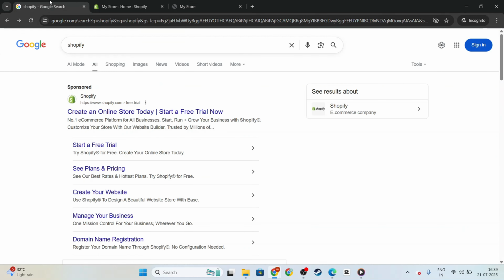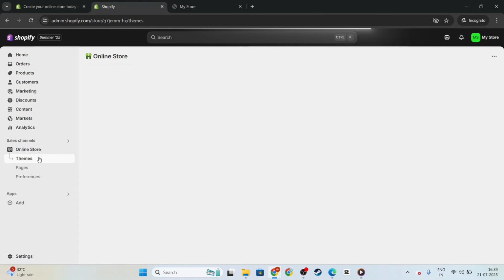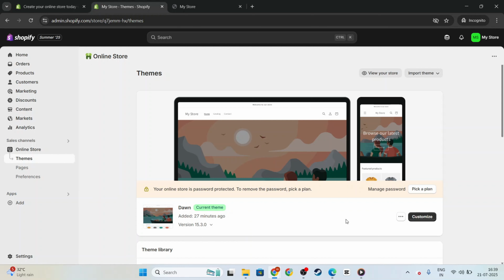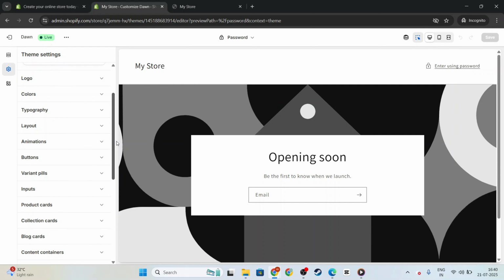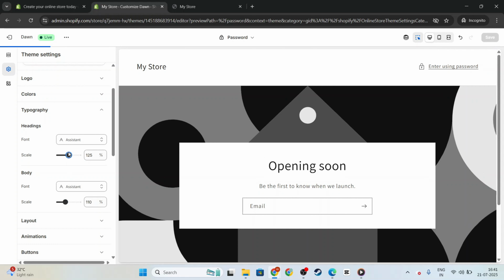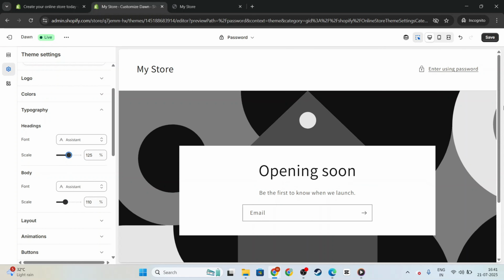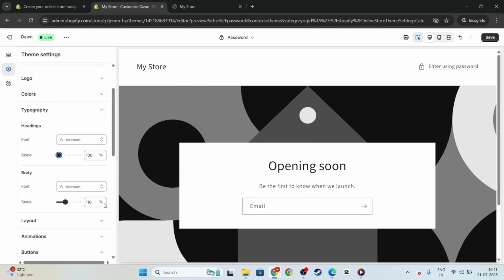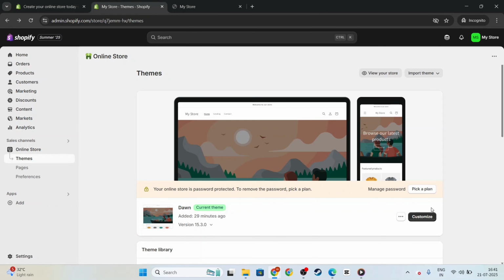How to Change Font on Shopify Dawn Theme 2026 (Step By Step)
Learn How to Change Font on Shopify Dawn Theme in this video.

In This Video, We'll Show You 👇
Shopify Dawn Theme Font Customization
Shopify Dawn Theme Font Change
Change Font Shopify Dawn
Shopify Dawn Theme Typography
Customize Font Dawn Theme
Dawn Theme Font Tutorial
Shopify Font Change
Shopify Theme Font
Dawn Theme Font Settings
How To Customize Dawn Theme
Shopify Theme Customization
Shopify Dawn Theme Tutorial
Shopify Dawn Theme Update
Change Font Shopify
Shopify Font
Dawn Theme
Shopify Theme
Shopify Tutorial